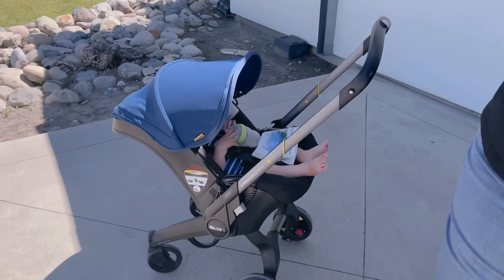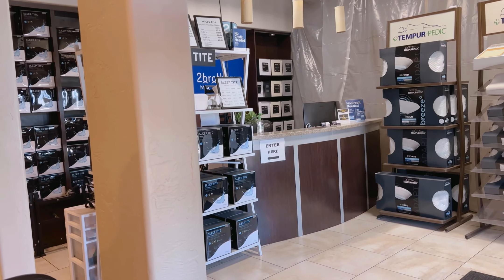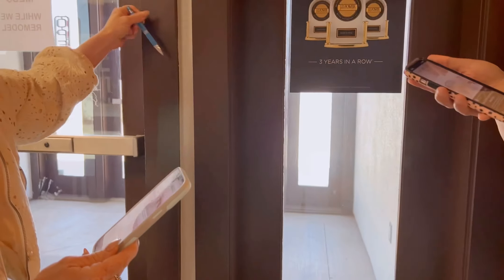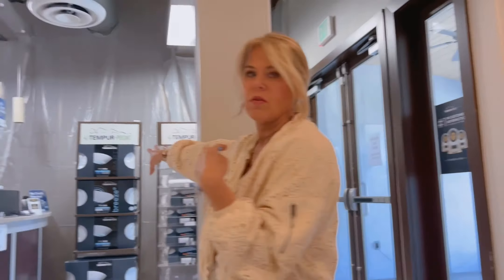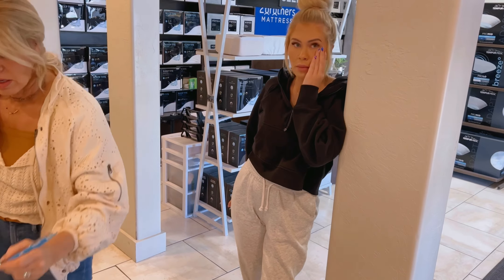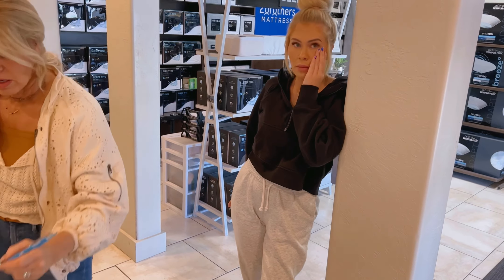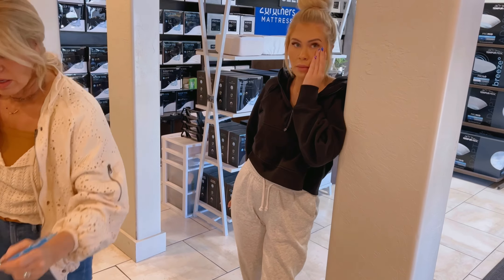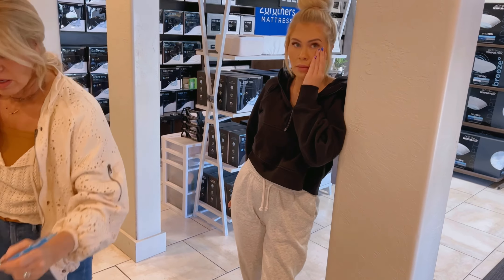I’M OPENING A HAIR SCHOOL!! | JZ STYLES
AHHH JZ Academy is officially happening! This will be a hair designer school that will license you in all things hair in 1,200 hours.